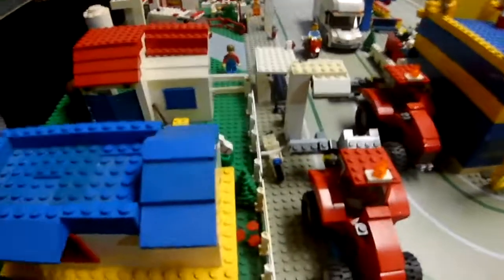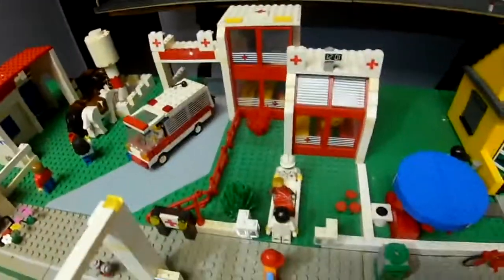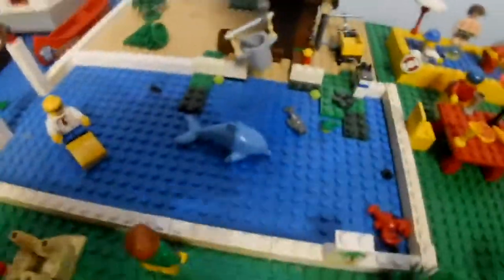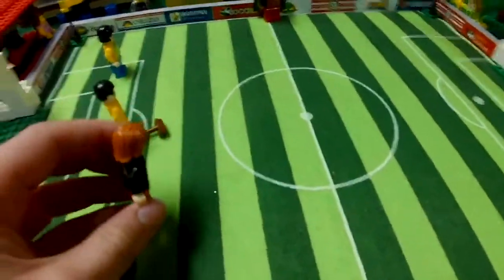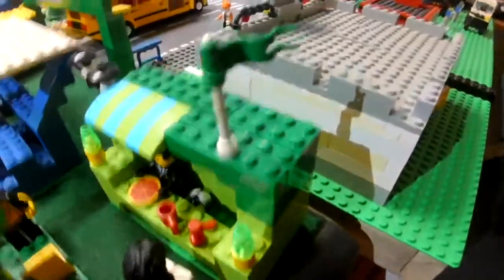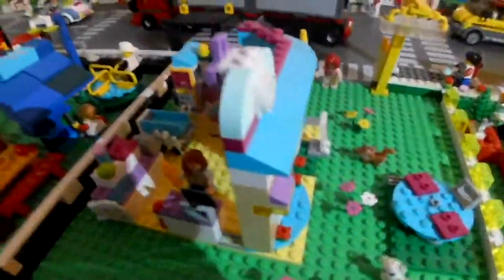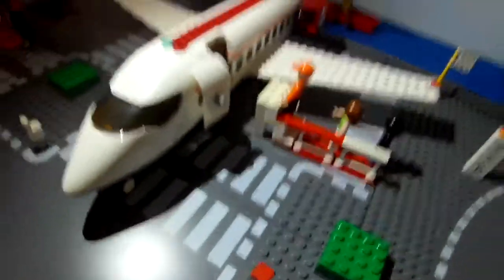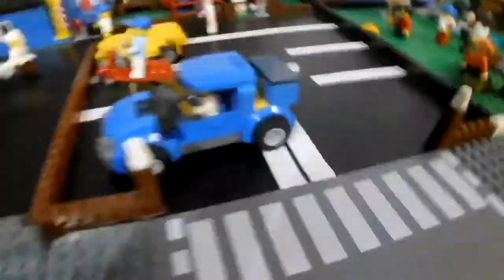Welcome to Lego City